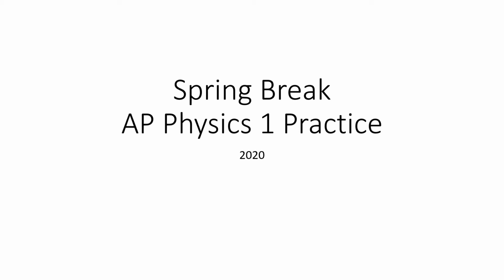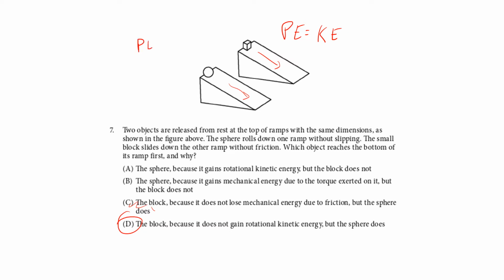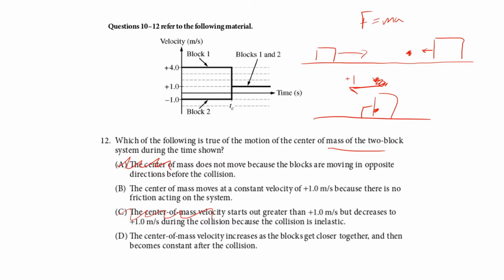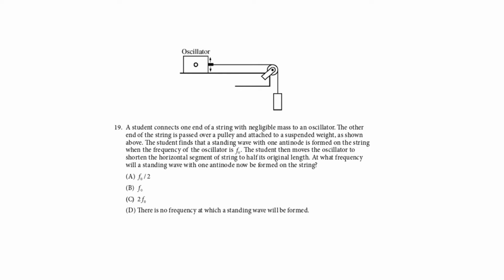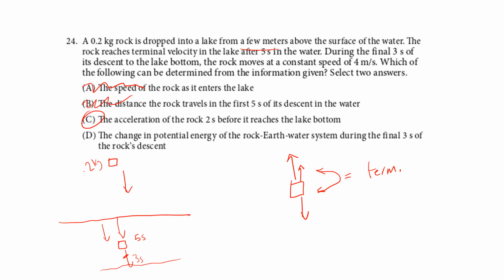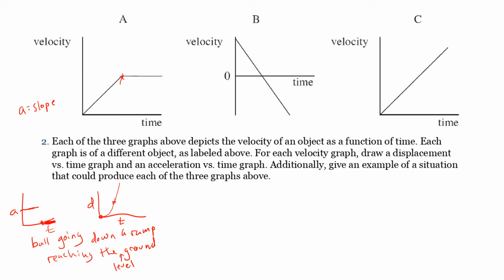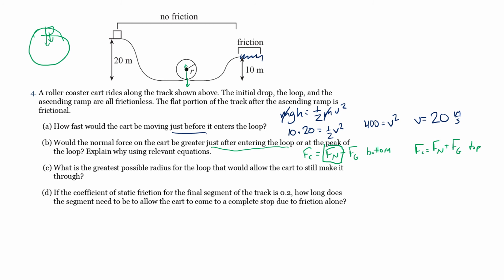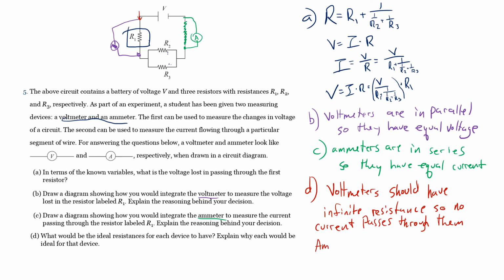Spring AP1 Practice Answers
These are the answers to the practice test over spring break.